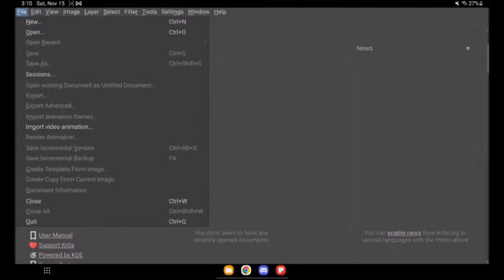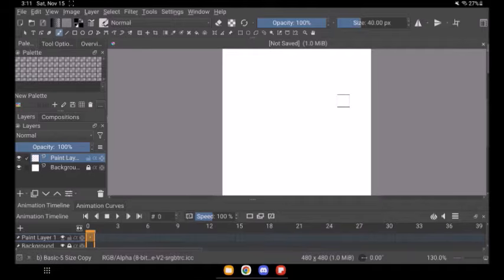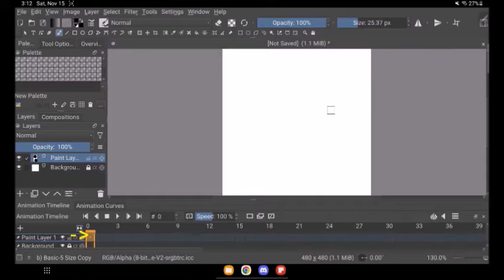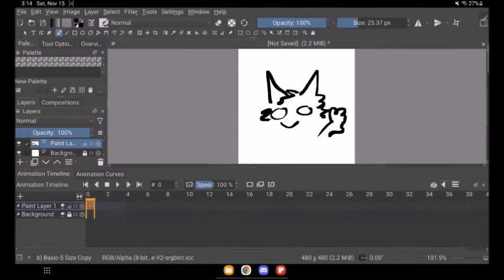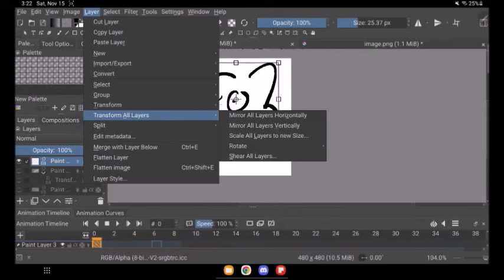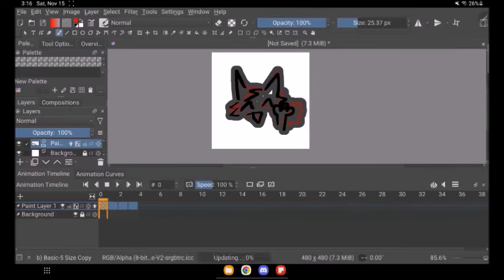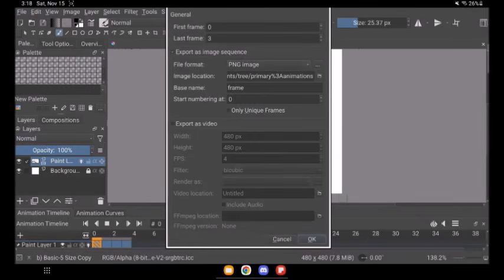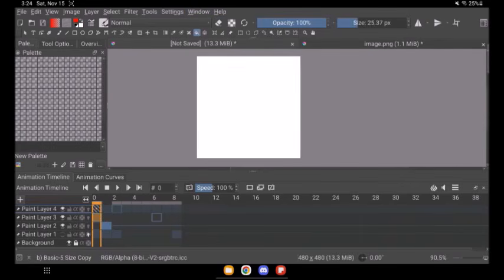HOW TO ANIMATE IN KRITA (as a flipaclip user) - computer animation general run-through | beginners ✅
here it is, finally :D i hope this helps. leave any questions down in the comments below, ill try to answer them all :) like i said this is NOT a general animation tutorial, however, it is still useful and targeted to beginners.

have you ever wanted to upgrade from your phone to a computer but the change is so daunting and hard? well here is the video for you :3

Program: Krita, Windows Movie Maker

JOIN THE TESYKII DISCORD SERVER!!